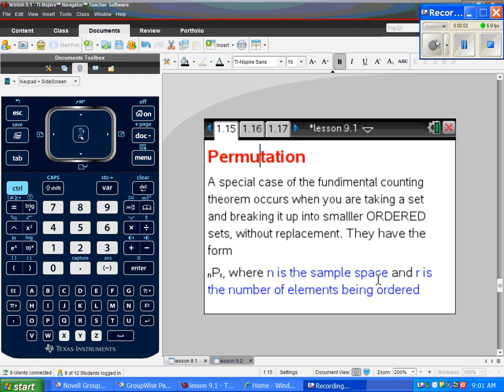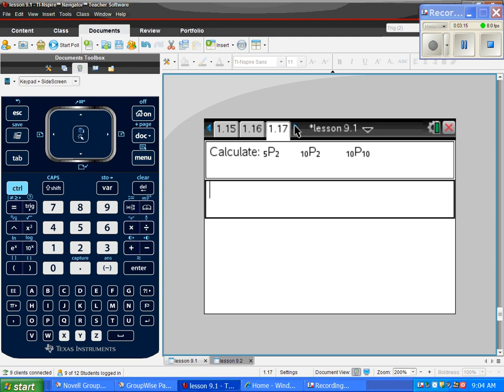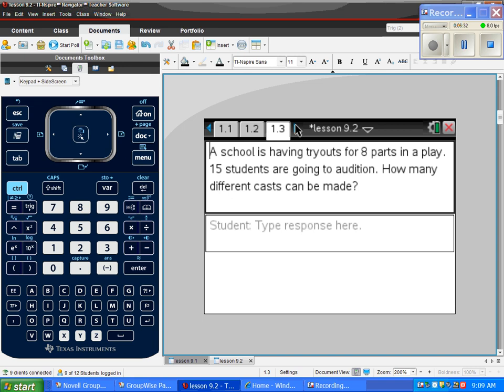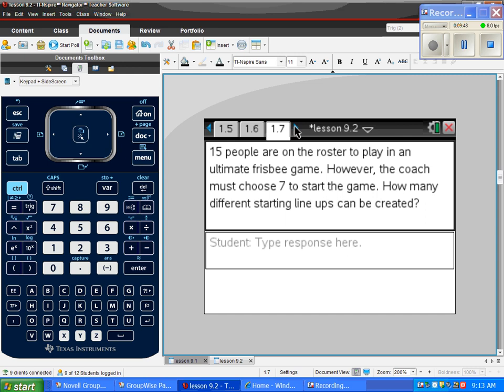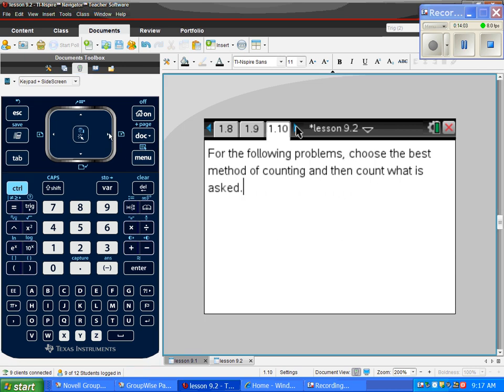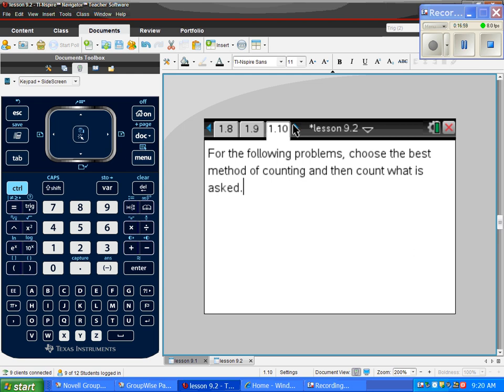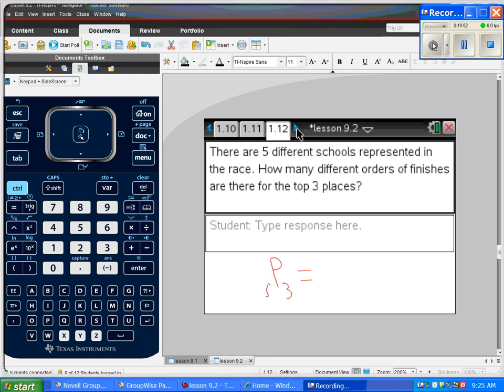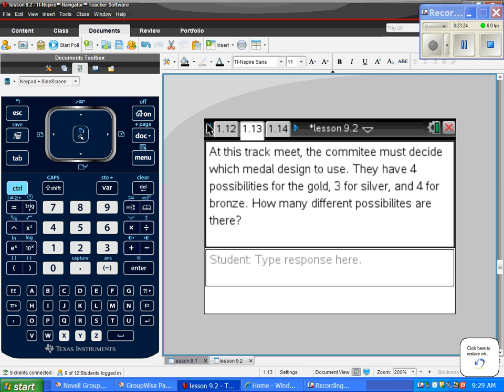Day 69 Lesson 9.1 and 9.2 Combinations and Permutations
Algebra II and Trig:  Combinations and Permutations